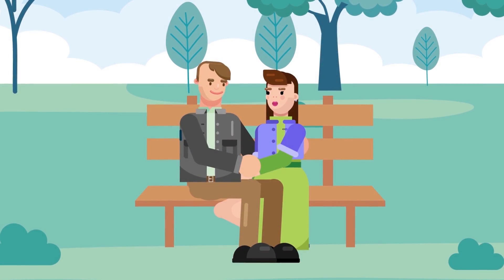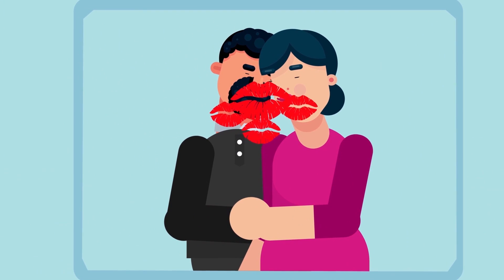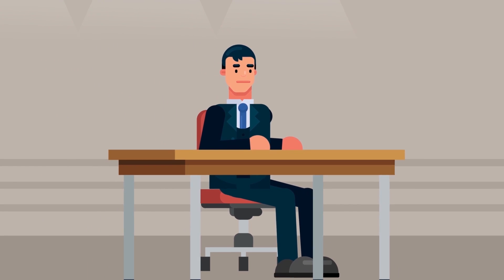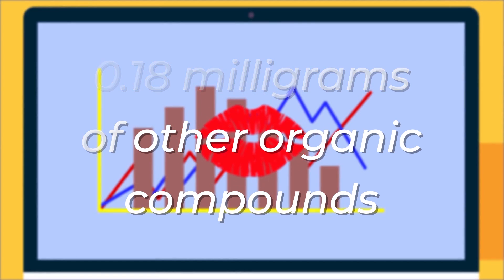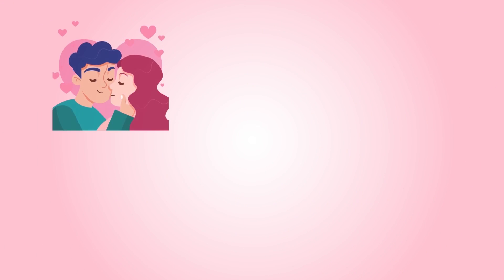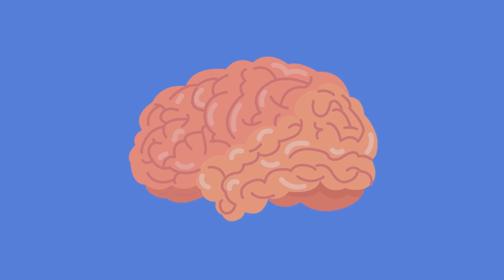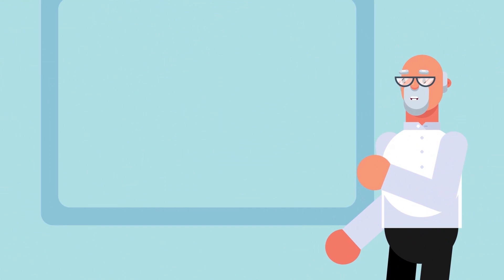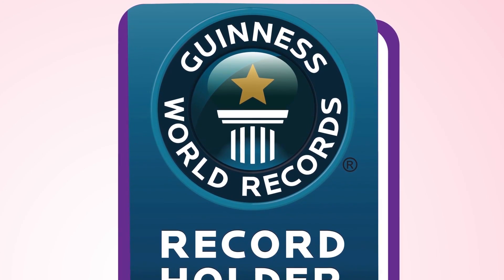Why We Kiss With Our Eyes Closed? Science Explained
Scientists can ruin everything! Even romantic kisses can scientifically turn into a disgusting act. But there’s no other way of knowing why people kiss with their eyes closed and why they even kiss at all.

All videos are based on publicly available information unless otherwise indicated.